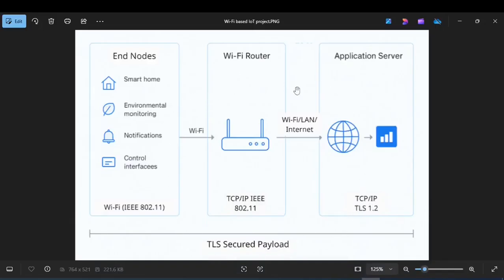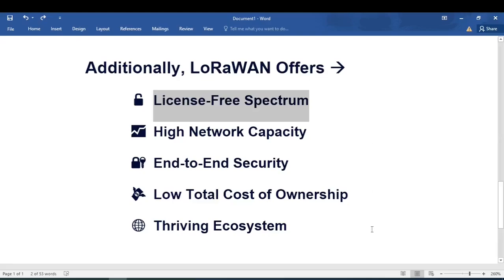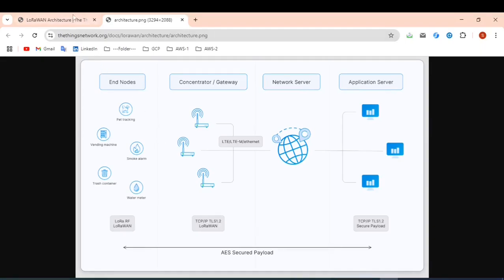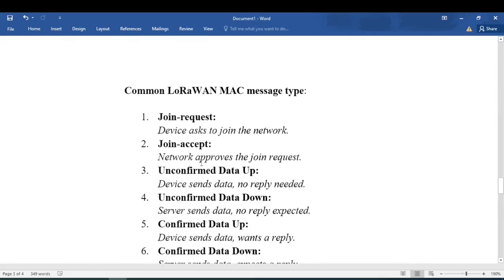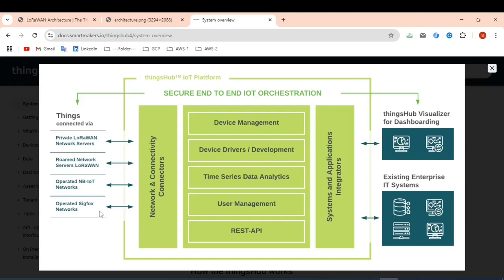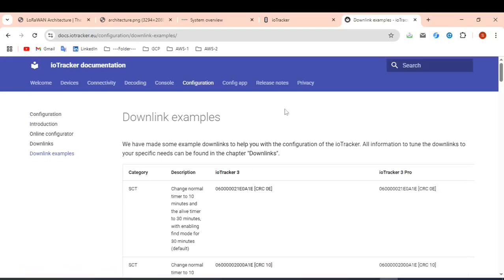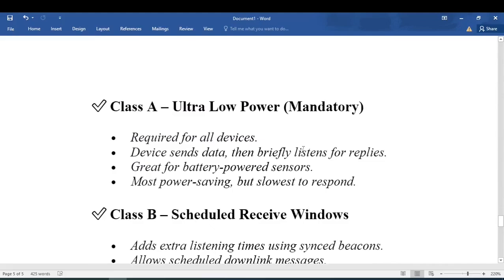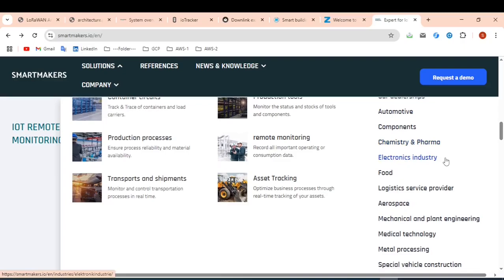Build Wi-Fi-Based IoT Project + How to Upgrade to LoRaWAN (LPWAN)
📄 Contents Overview :

In this video, we build a Wi-Fi-based IoT project using the NodeMCU ESP8266, LDR sensor, and Arduino IDE, connected to Adafruit IO and Firebase Realtime Database for real-time data visualization and storage.

We then explore the limitations of Wi-Fi for IoT scalability and power efficiency—and demonstrate how to upgrade the project to LPWAN using LoRaWAN for long-range, low-power applications.

⏱️ Timestamps:
00:00:00 – Guide to Building a Wi-Fi-Based IoT Project
00:03:33 – Overview of Project Architecture & Components
00:05:09 – Limitations of Wi-Fi in IoT (Power, Range, Scalability)
00:06:53 – Overcoming Limitations via LPWAN (LoRaWAN Introduction)
00:13:53 – Step-by-Step on How to Upgrade to LoRaWAN
00:52:59 – Final Thoughts & Conclusion